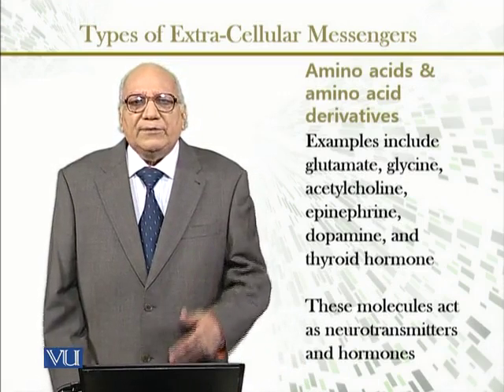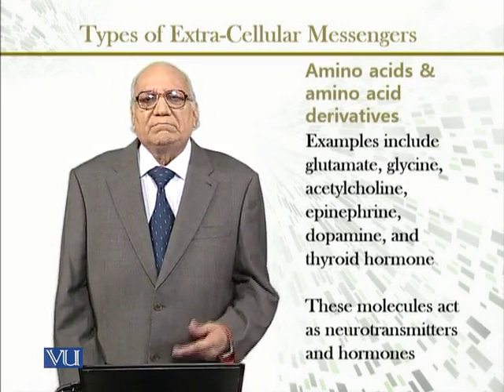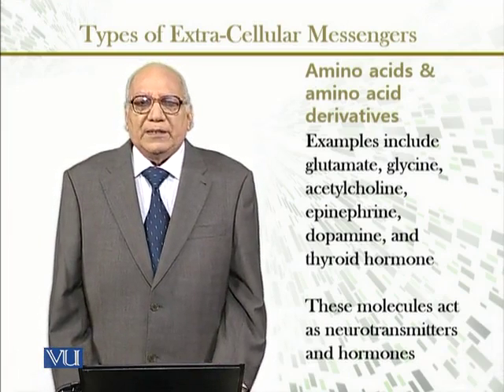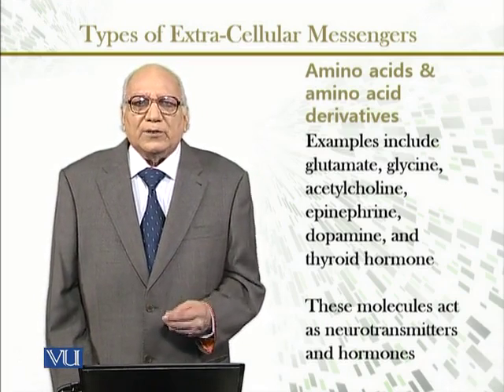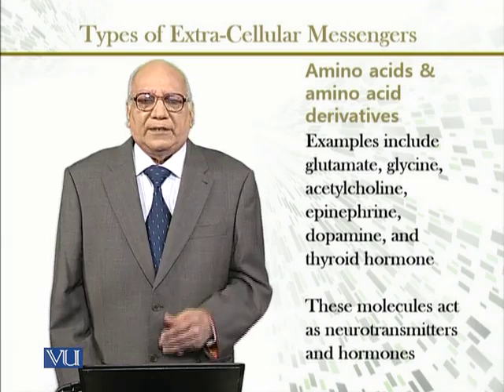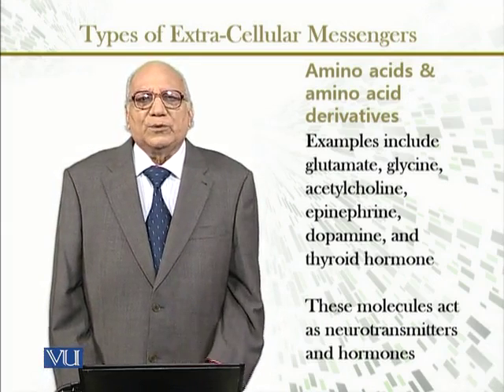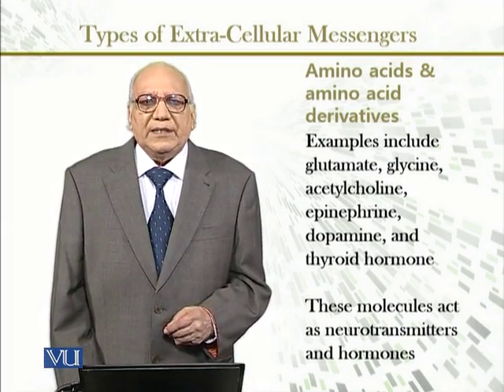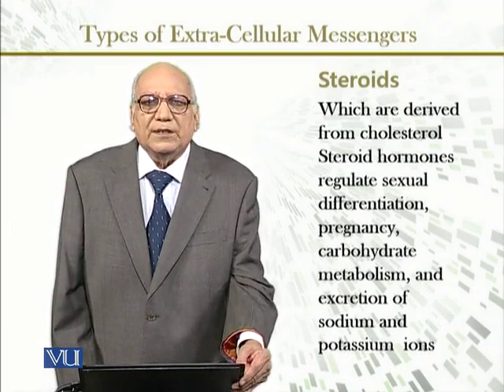BIO731_Topic153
Topic: 153